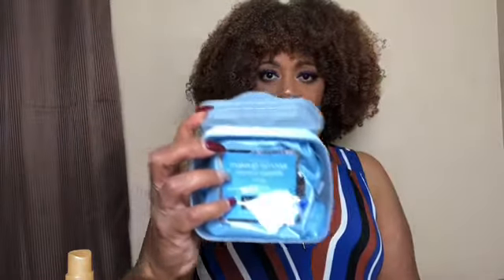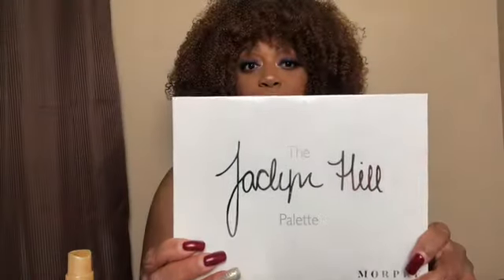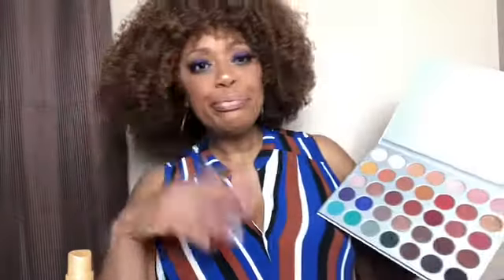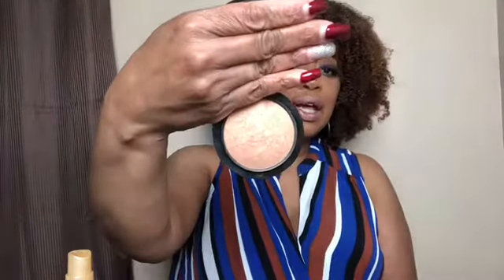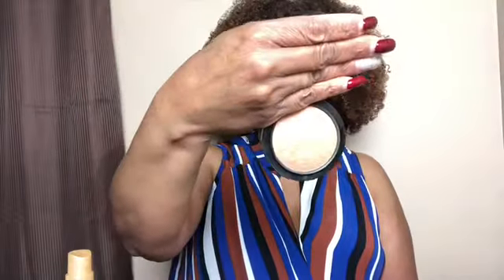Just A Few Of my Favorite Beauty Products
On a daily bases we all my have a few items that we use Consistently.  Some are old and some new.  Well.. here are a few a my favorites.